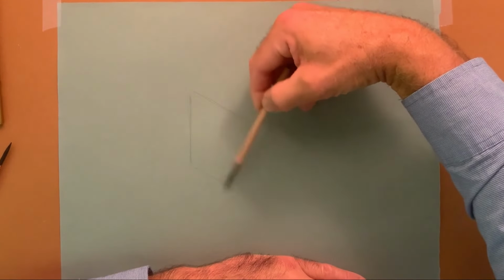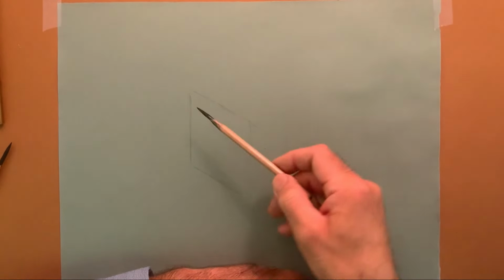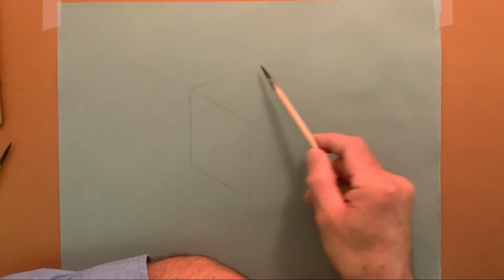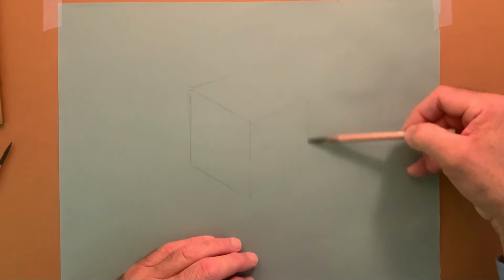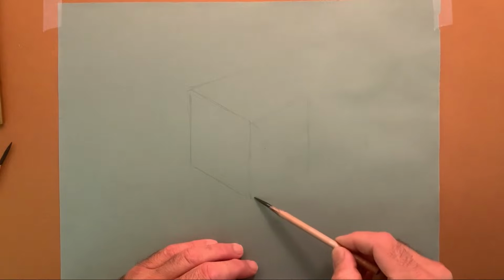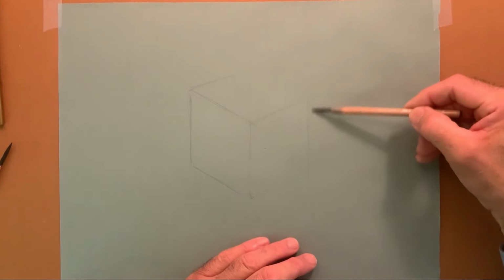Light on Form - Chapter 1: The Cube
The first lesson of this course will be available to everyone.

The demos and exercise you will find in this new series of videos, systematically analyze the effects of light on form to give you a solid foundation on this subject.
The topics discussed include development of a tonal range, light on Platonic solids and organic
forms, direct simultaneous contrast, the use of core shadow, dominant values, drawing on
toned paper, trois crayons technique, reduction technique and much more.

This guide introduces a new series focusing on the impact of light on form in drawing. It covers various techniques, including anatomy and form, and emphasizes understanding light form for realistic effects. It explains drawing a cube, direct simultaneous contrast, and demonstrates charcoal use for tonal range. The importance of values, contrast, reflected light, and playing with edges and open form are also discussed.